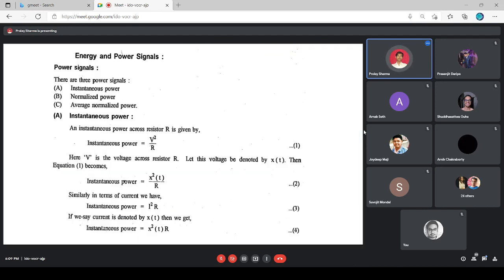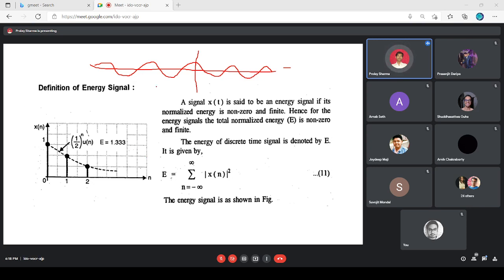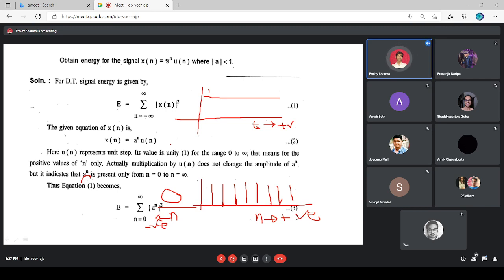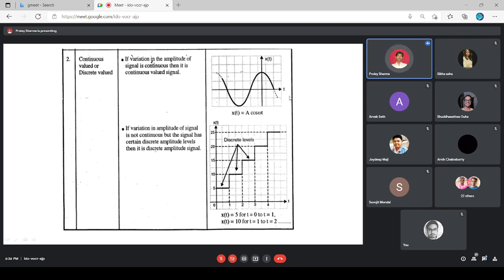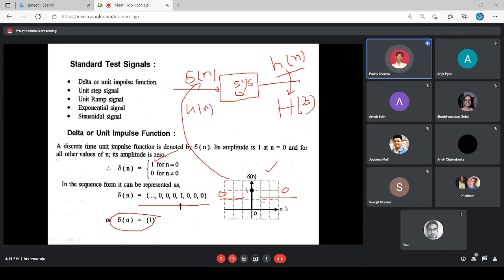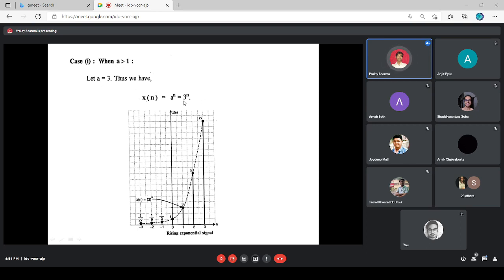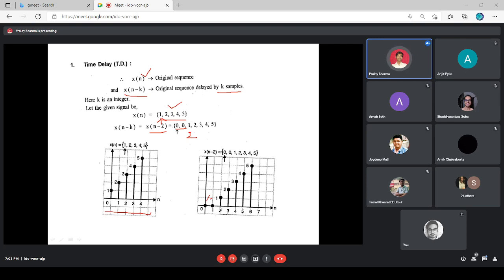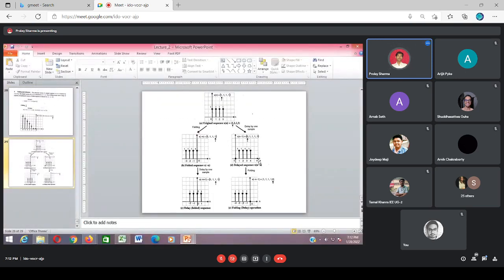Lec - 2 : Types of Signal || DSP || 28/01/22